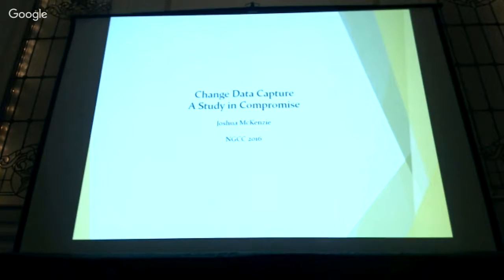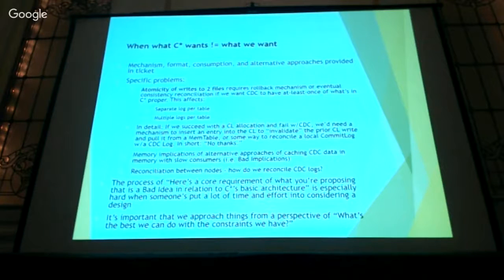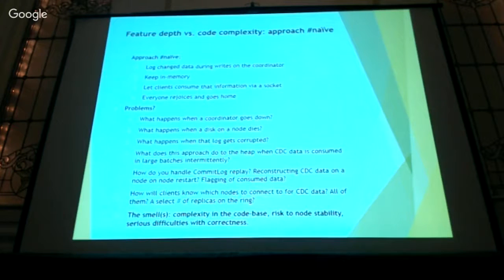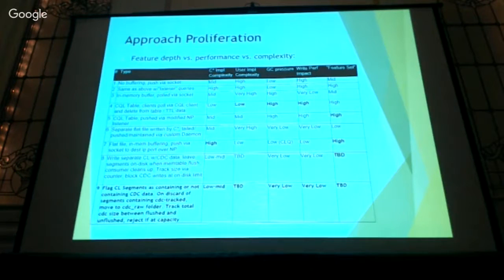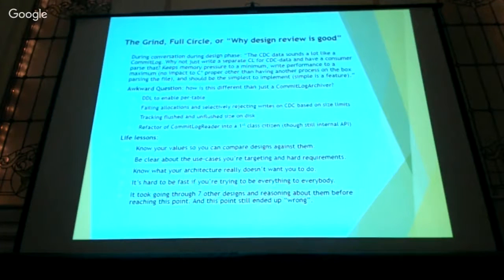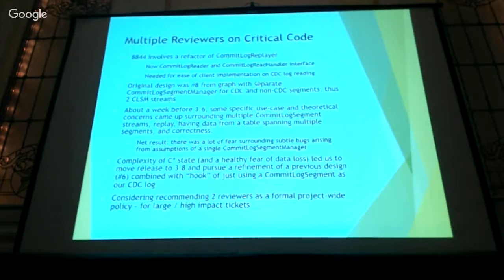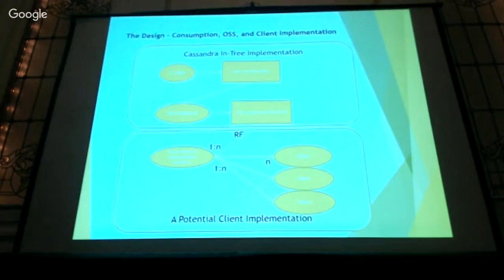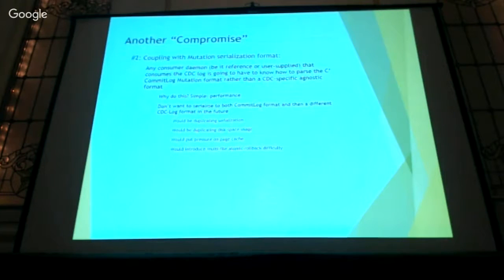NGCC 2016: Change Data Capture: a study in compromise